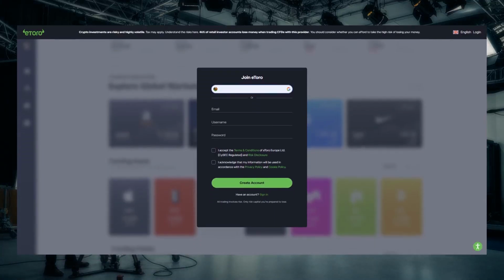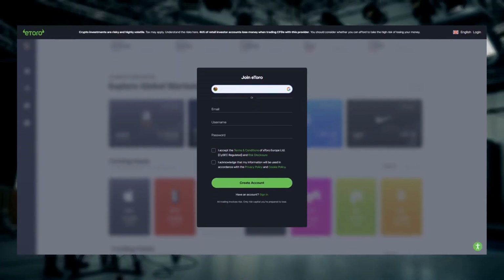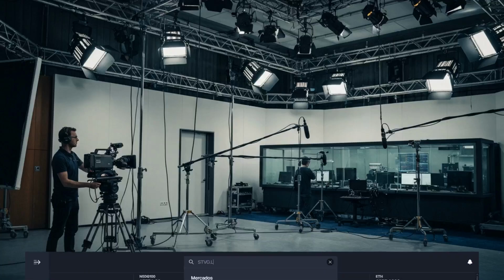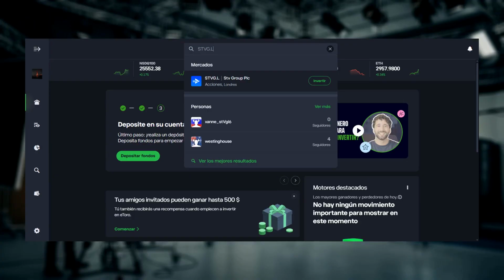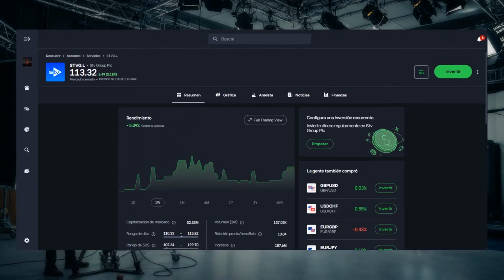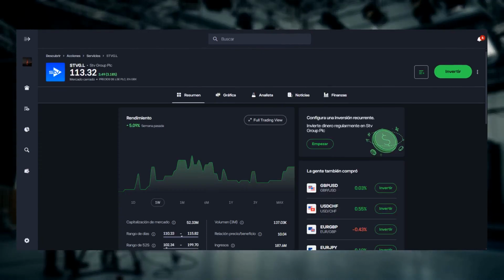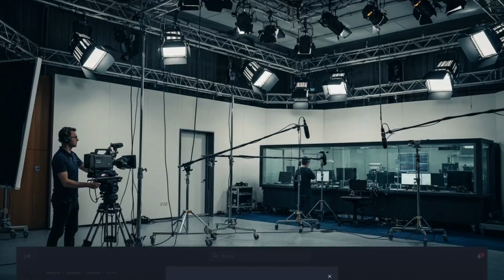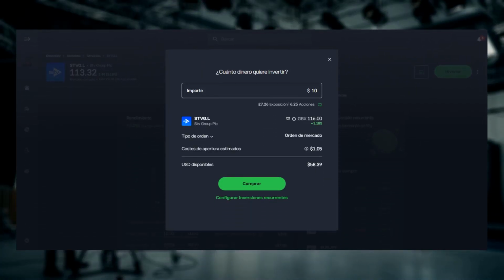How to Invest in Stv Group Plc (STVG.L) Step by Step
This short educational video shows how to buy shares of Stv Group Plc using a retail broker as an example.
Stv Group Plc is a UK-based media and television production company listed on the London Stock Exchange. This guide walks through the practical steps to locate the STVG.L ticker and place a buy order through a broker platform.
Steps covered: create and verify an account with a broker, add funds, search for the ticker STVG.L, review the company page and price chart, set an investment amount, and confirm the order. We also highlight what happens when markets are closed and what to do if funds are insufficient.